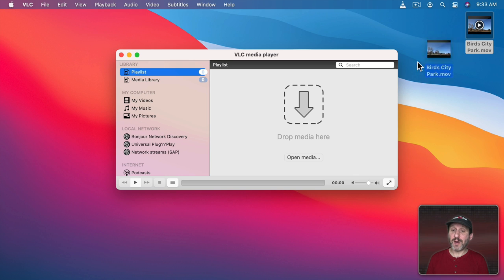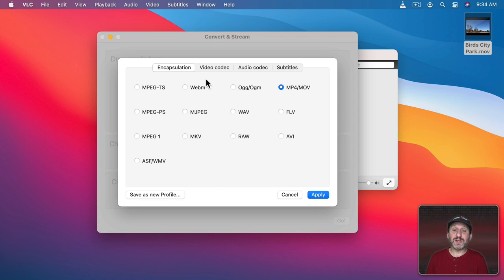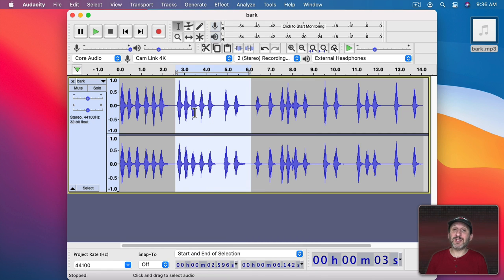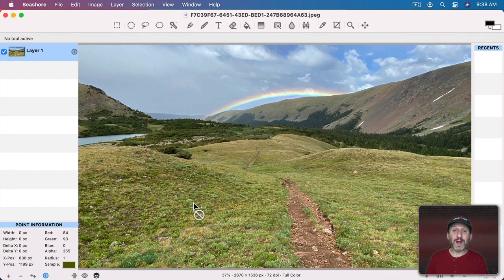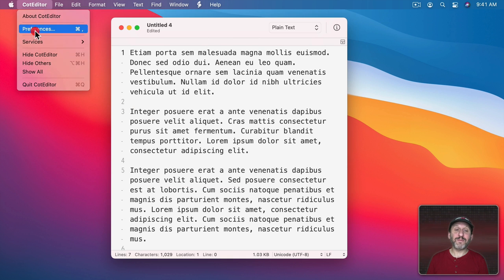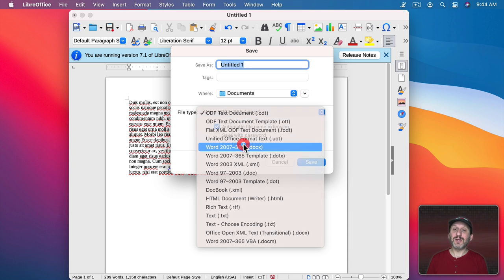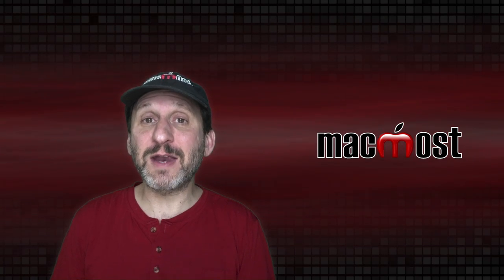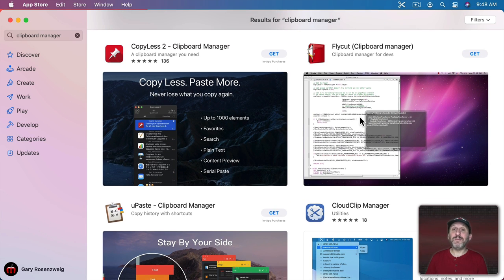5 Free Third-Party Mac Apps Worth Getting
While many apps come with your Mac, and Apple provides others for free, you can also find great third-party apps that don't cost anything. Take a look at five: a video player and converter, an audio editor, an image editor, a text editor and a full office suite.